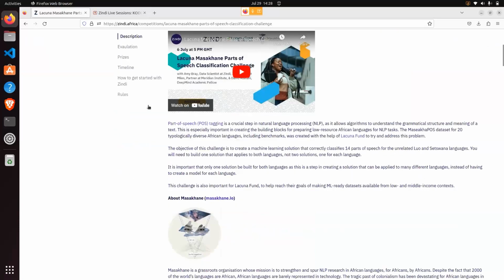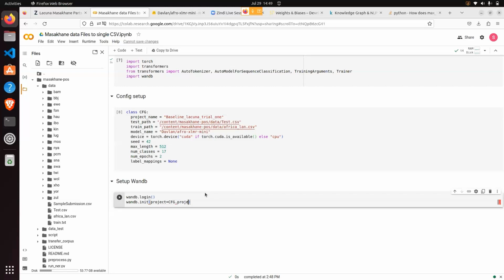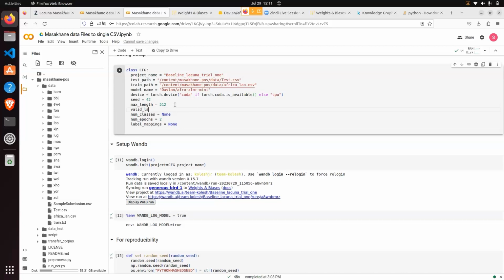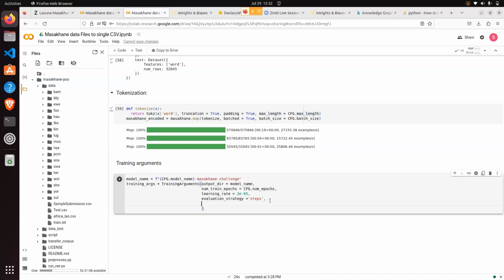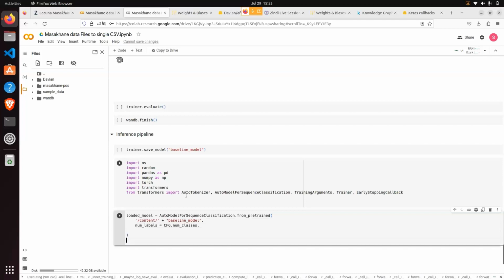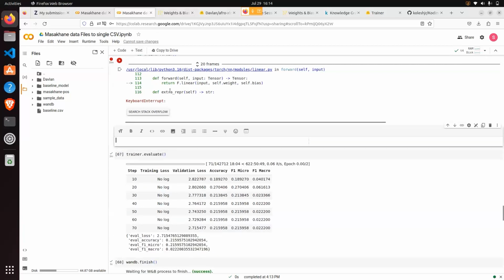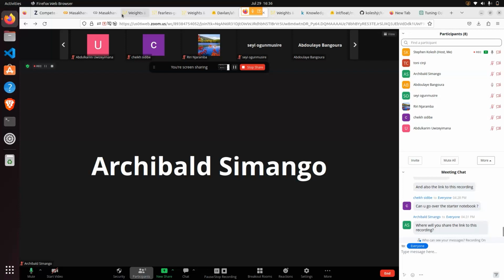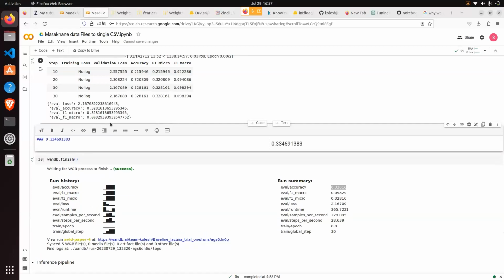Koding with Kolesh Episode 2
Join Stephen Kolesh, data scientist and machine learning engineer, for a live coding session on the Lacuna Masakhane Parts of Speech Classification Challenge!

About the Challenge:
Part-of-speech (POS) tagging is a crucial step in natural language processing (NLP), as it allows algorithms to understand the grammatical structure and meaning of a text. This is especially important in creating the building blocks for preparing low-resource African languages for NLP tasks. The MaseakhaPOS dataset for 20 typologically diverse African languages, including benchmarks, was created with the help of Lacuna Fund to try and address this problem.
The objective of this challenge is to create a machine learning solution that correctly classifies 14 parts of speech for the unrelated Luo and Setswana languages. You will need to build one solution that applies to both languages, not two solutions, one for each language.
It is important that only one solution be built for both languages as this is a step in creating a solution that can be applied to many different languages, instead of having to create a model for each language.
This challenge is also important for Lacuna Fund, to help reach their goals of making ML-ready datasets available from low- and middle-income contexts.